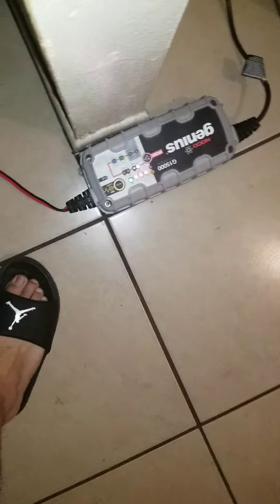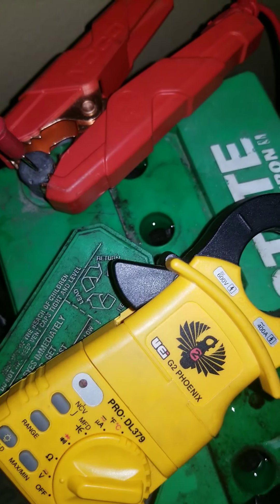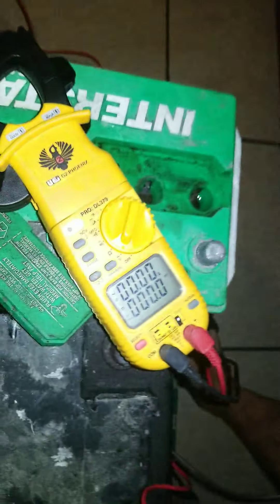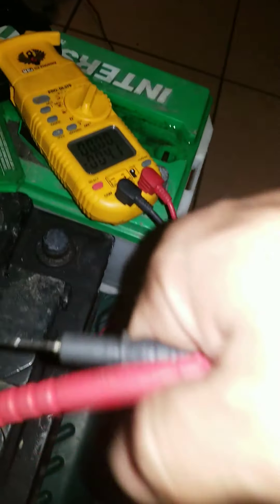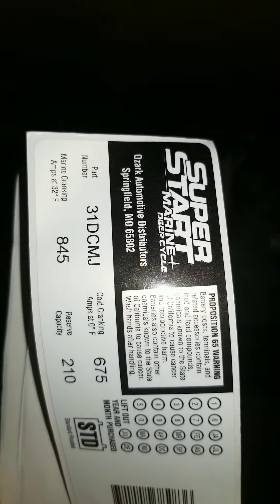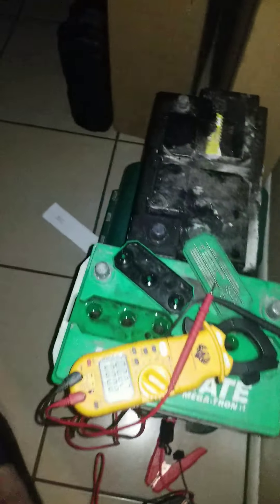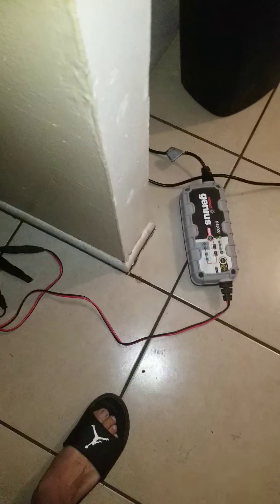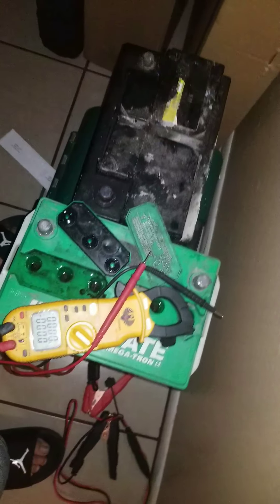Noco genius g15000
Bringing a battery back to life like nothing